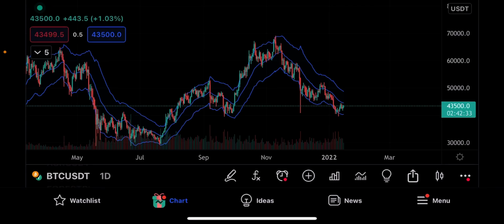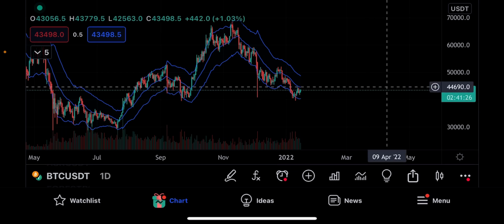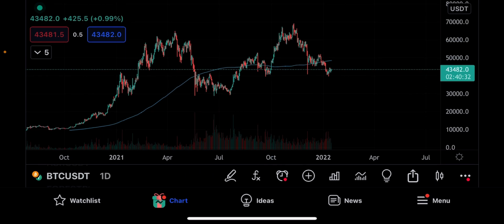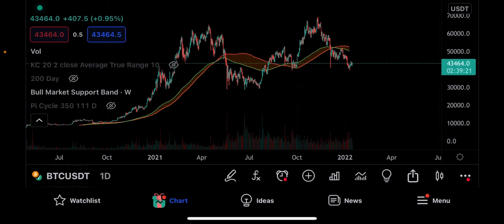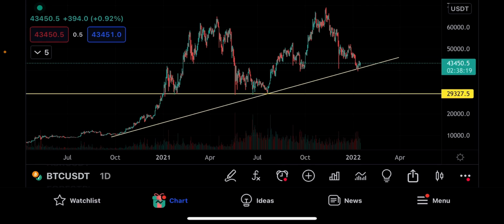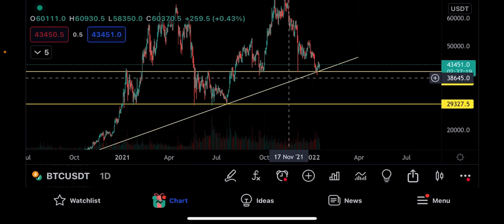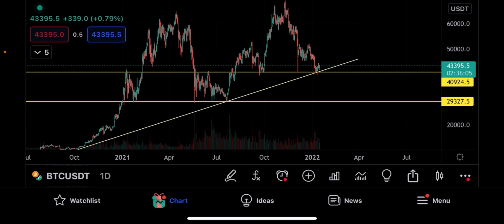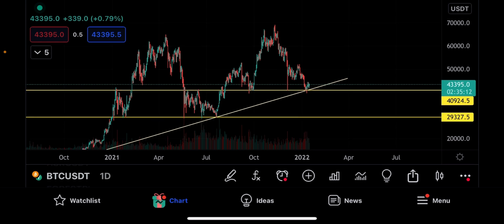WEEKLY BITCOIN UPDATE